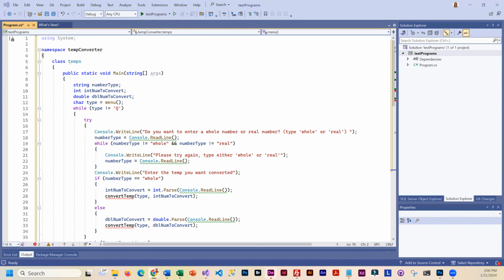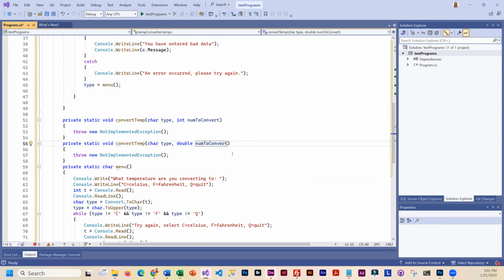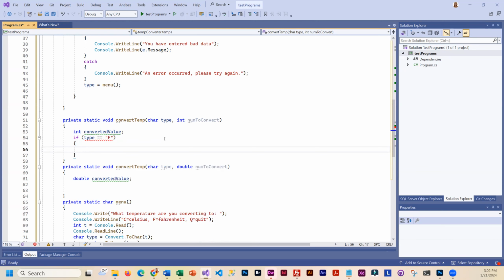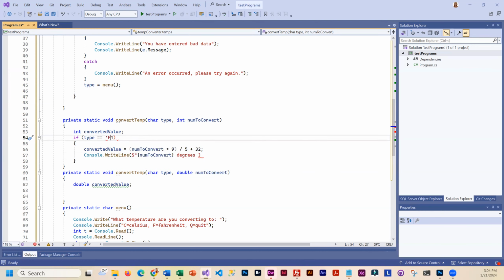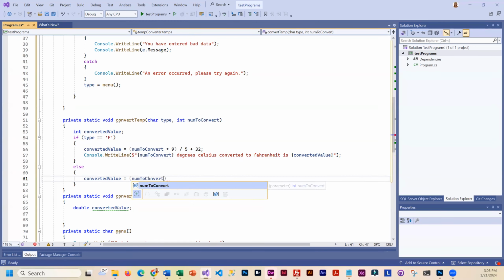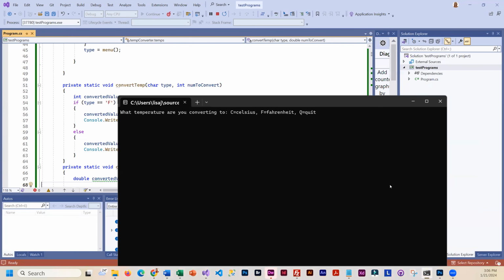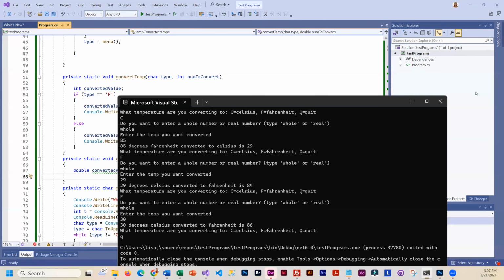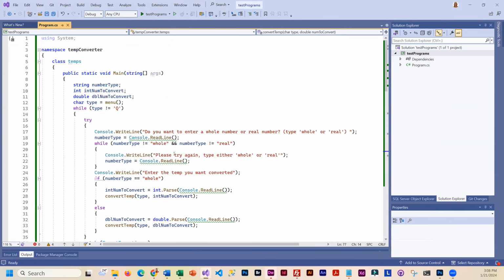CIT195 Lesson1 Lab Assign Exercise4